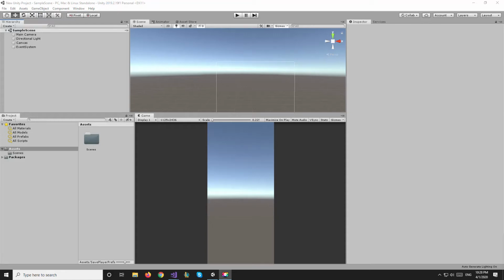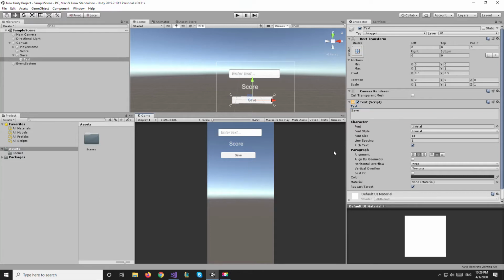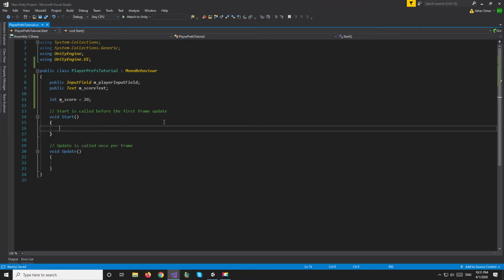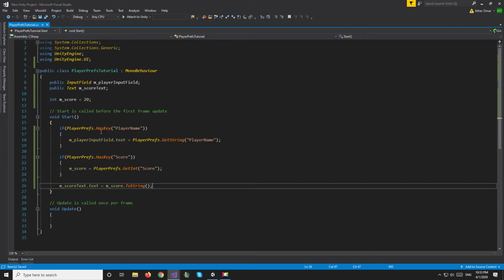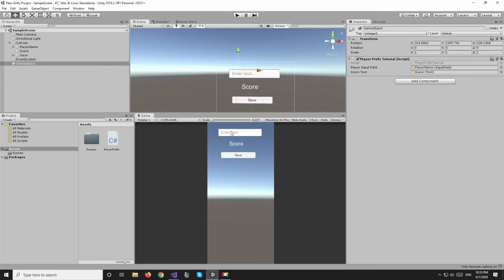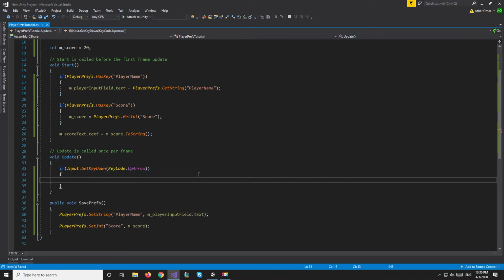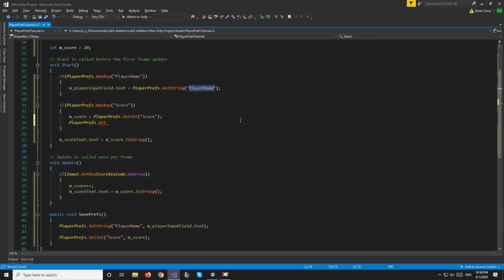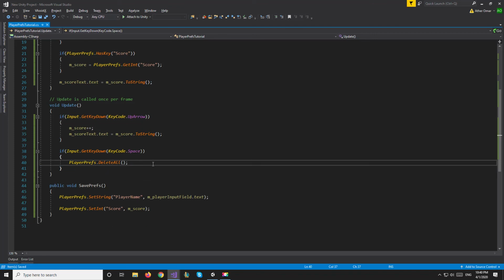Unity Tutorials: Saving using PlayerPrefs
In this video we will go over saving and loading simple values using Unity's PlayerPrefs.